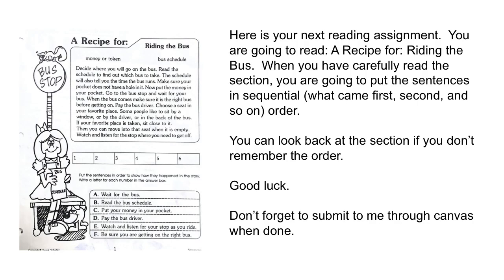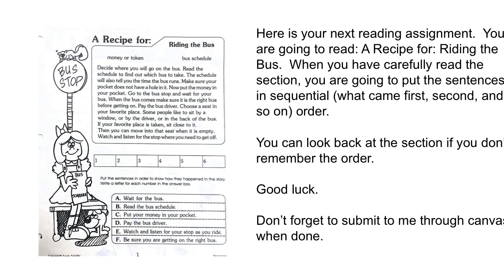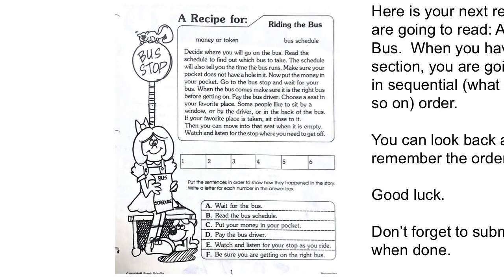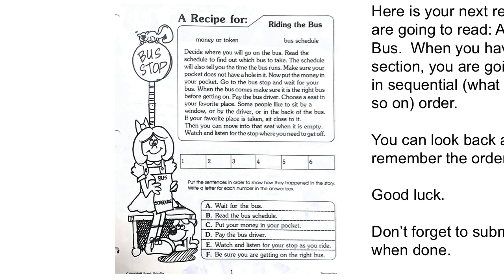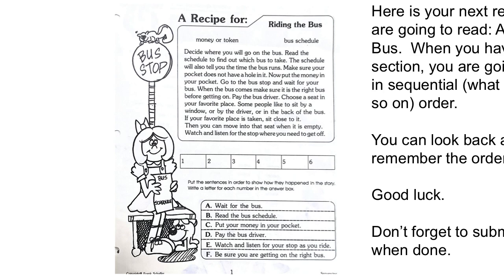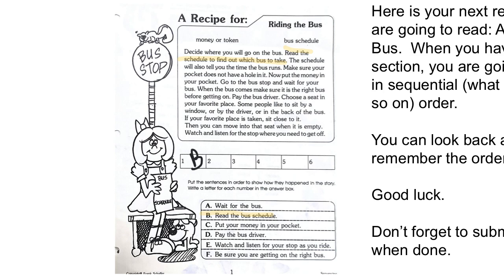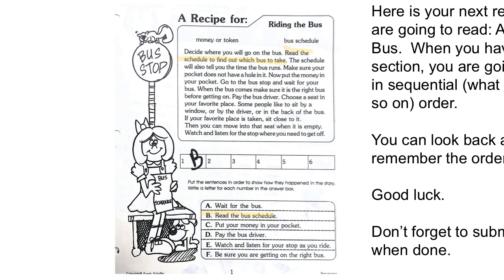A Recipe for #1